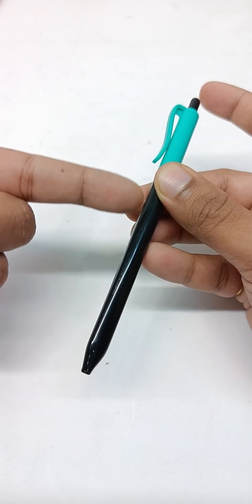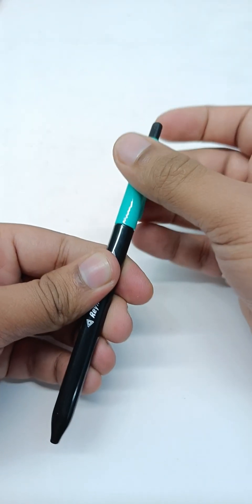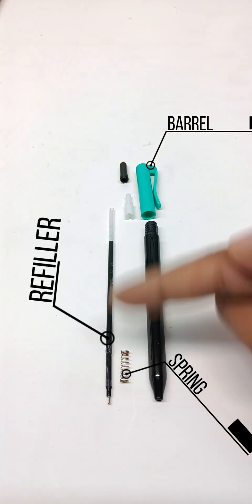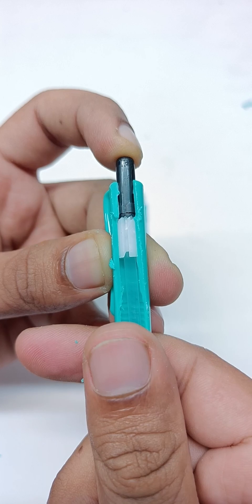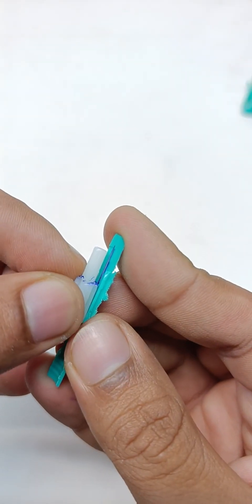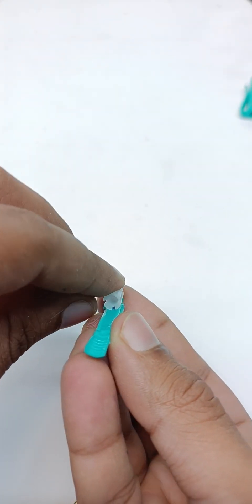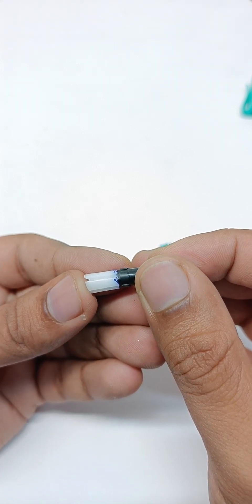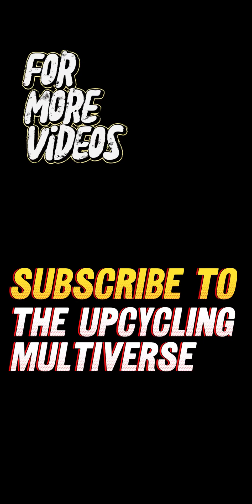The Mechanism in Click Pen & the reason for the Click sound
The components of the Click pen are as follows:
 1. Push button, which is physically pushed from the top
2. A thrust device
3. Barrel
4. The refill (ink tube +ball point tip)
5. The Spring
The refiller's back motion is caused by the spring; the barrel has projections on its side; the thrust device and the push button have slots between them; therefore, when the projection aligns with the slots, the refiller moves entirely inside; if not, it stays in the push state. The thrust device can rotate; this rotation is in charge of the slot and projection alignment in one click and vice versa in the next click.